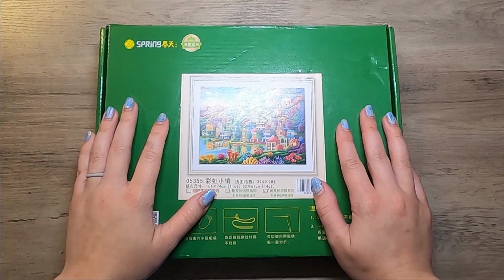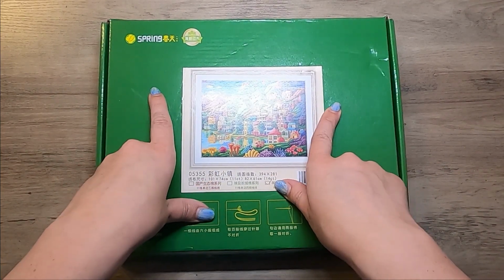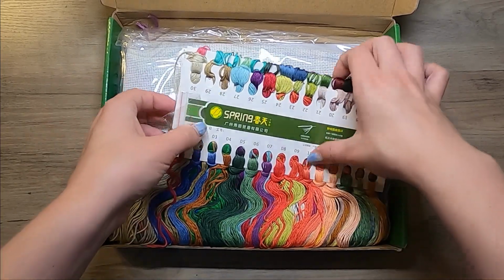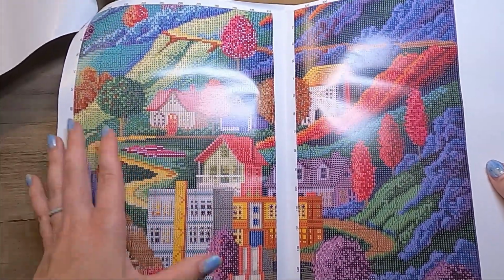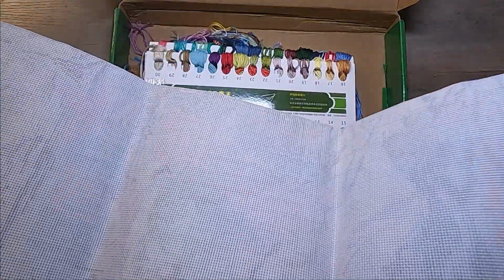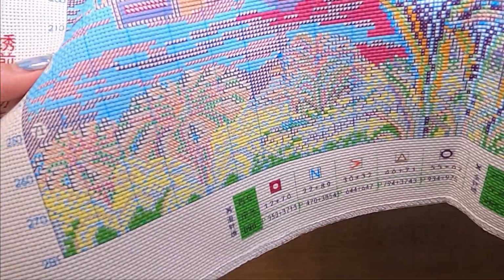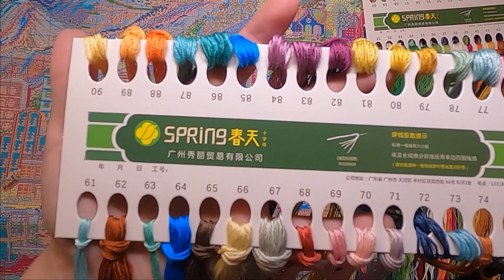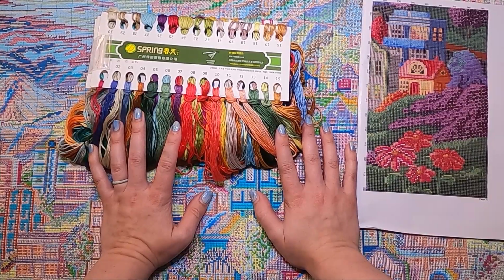Cross Stitch Unboxing from Sevengreat | Massive Cross Stitch Kit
Art10OFF